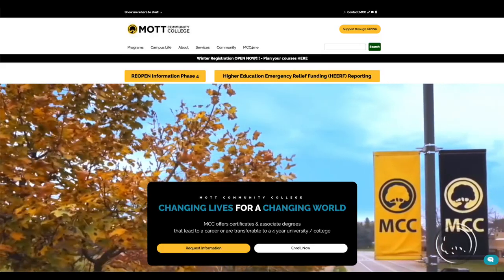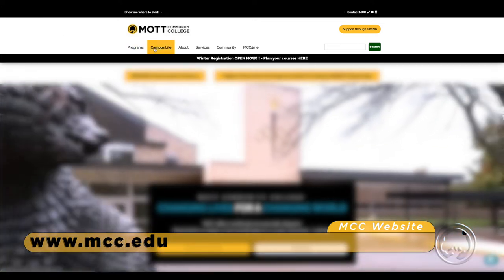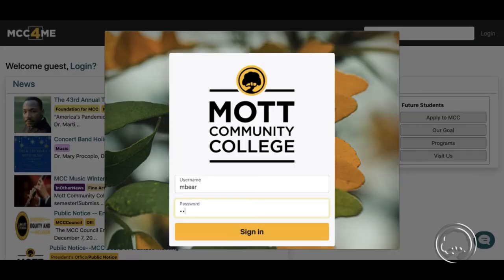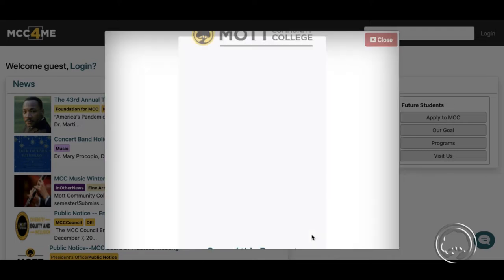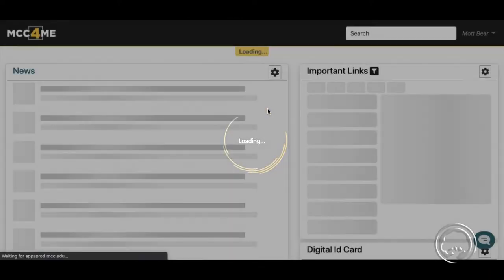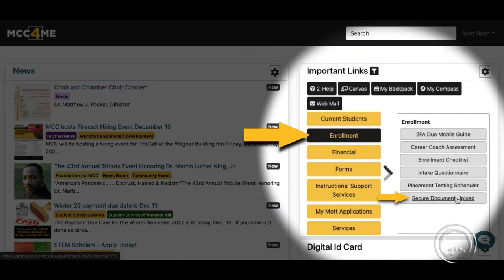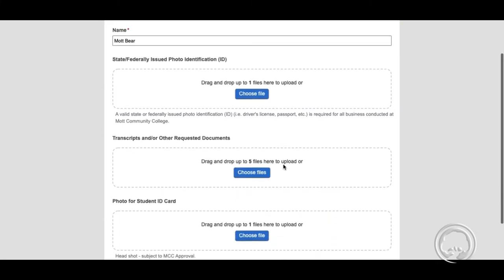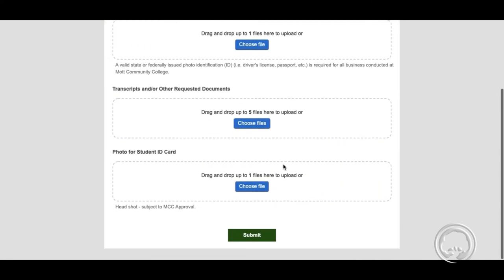Secure Document Uploader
These are the steps for using the Online Secure Document Uploader for Mott Community College Students.